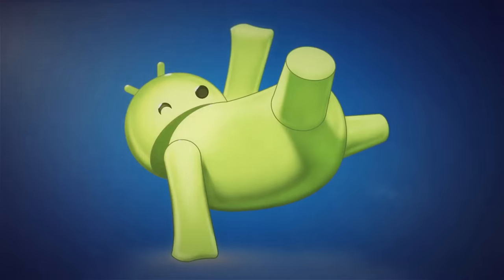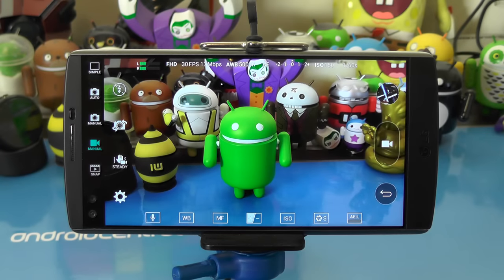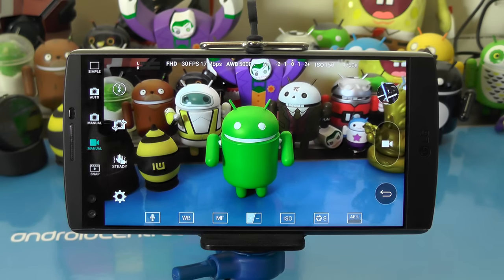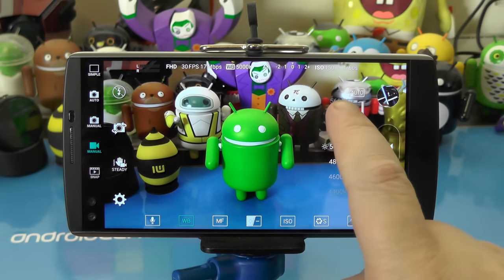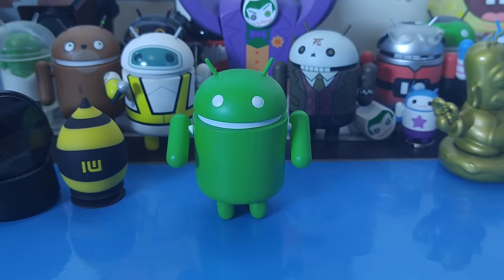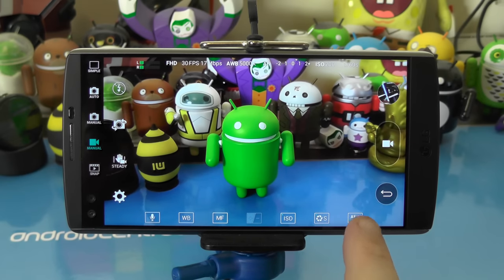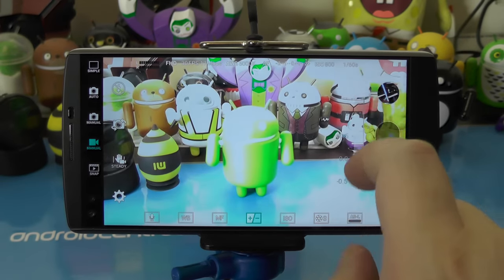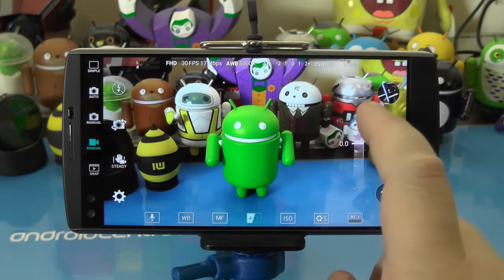LG V10 manual video controls